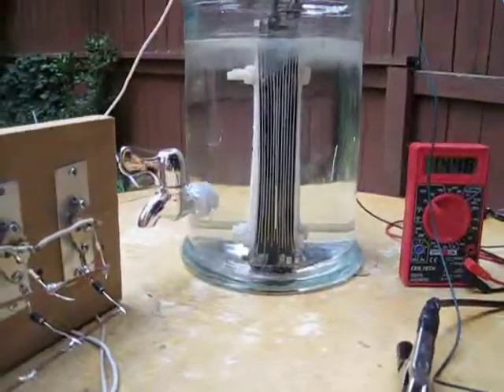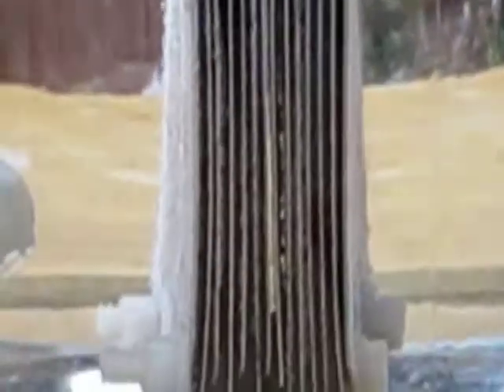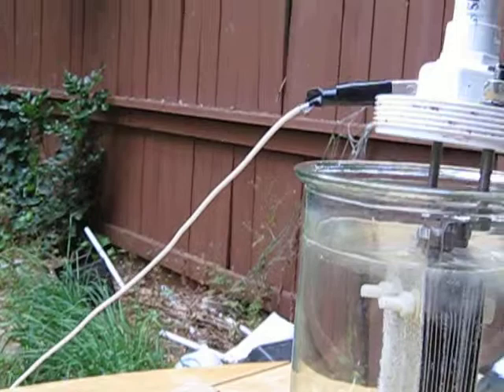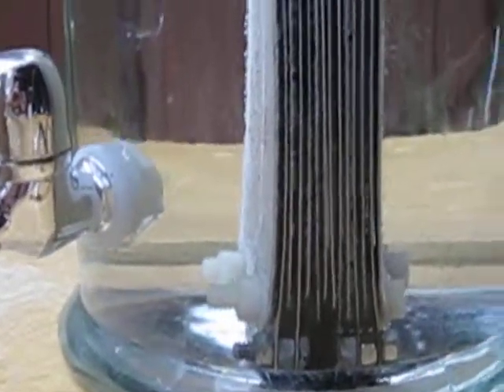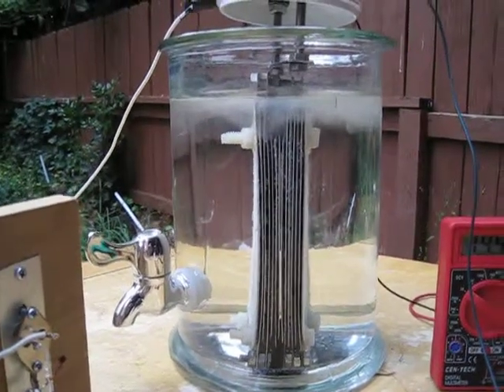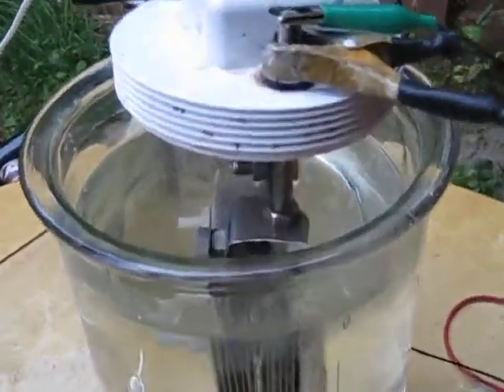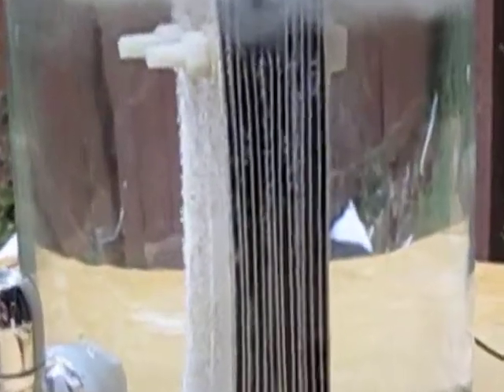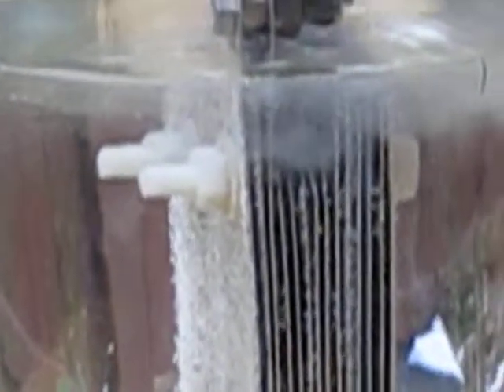july 26 cell design number 2 test 001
we re-designed the cell last night to use 14 plates. i used some shrink wrap to insulate between a few spots that might cause a problem with cell design and hooked it up to the solid state with 4 transistors. cell voltage is remaining close to start up voltage and not dropping like it did late last night, i think the shrink wrap is helping. getting much larger bubbles and more reaction from all cells. amp draw is still at 2 amps but cell voltage is much higher then with 7 plates